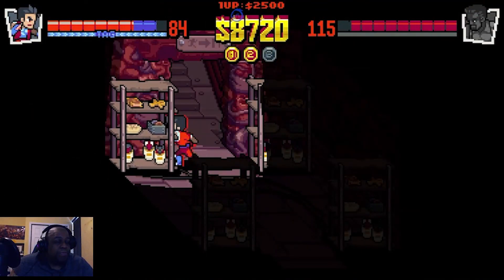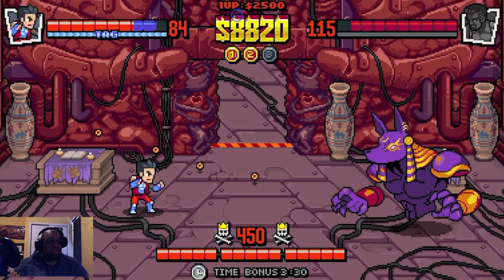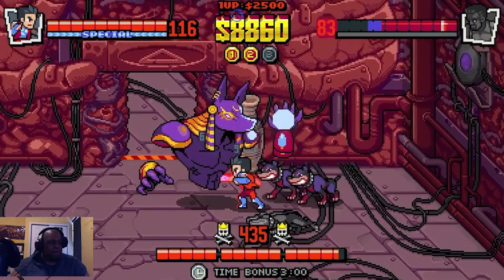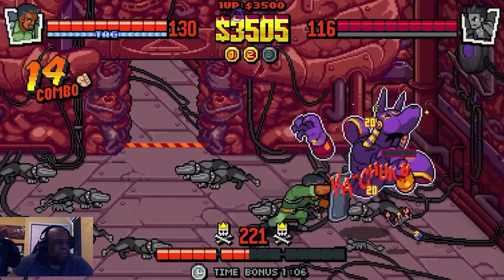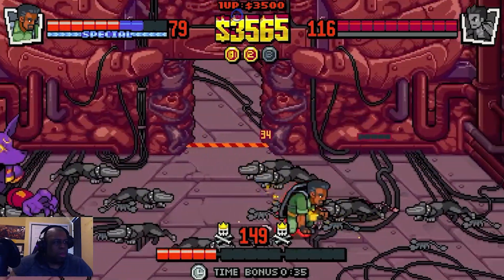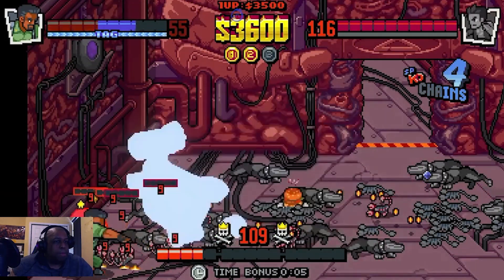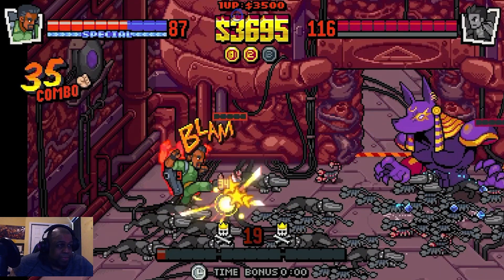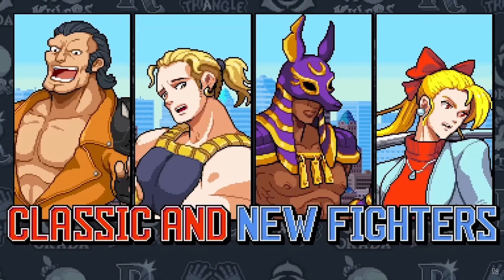Anubis Boss Battle Tips and Tricks with Beast in Double Dragon Gaiden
We are here with Double Dragon Gaiden on the PS5 and this beast is bringing you quick tips and tricks to tackle Anubis. Double Dragon Gaiden: Rise of the Dragon is now available on all consoles and PC. Here we have Anubis and it took me just one death to figure out a strategy that I am glad to share with you all. - Beast Out -